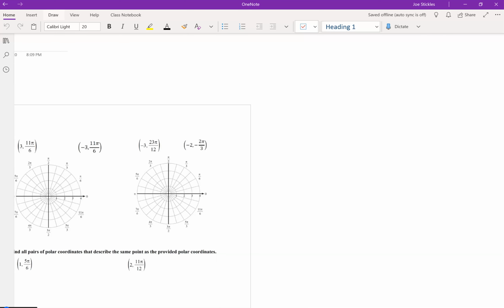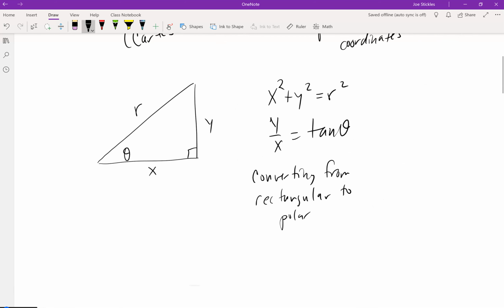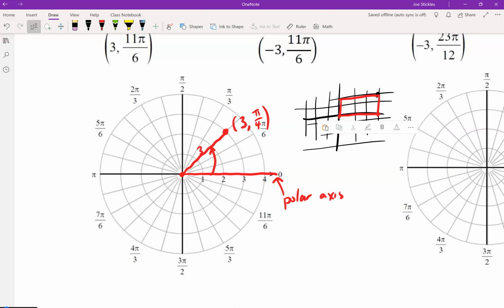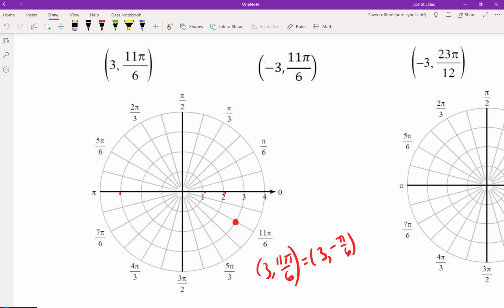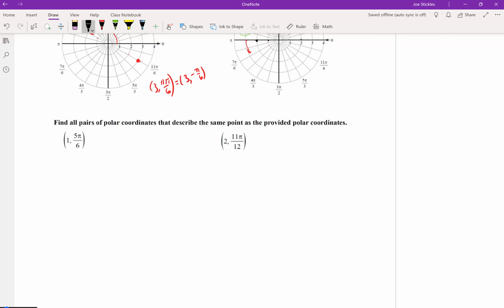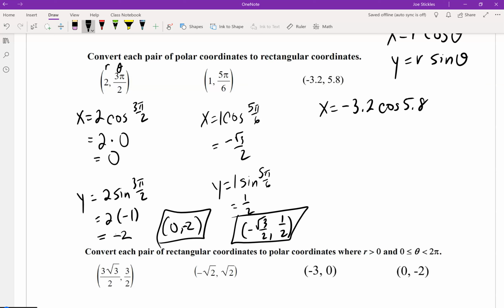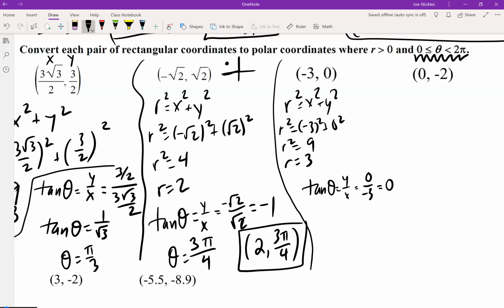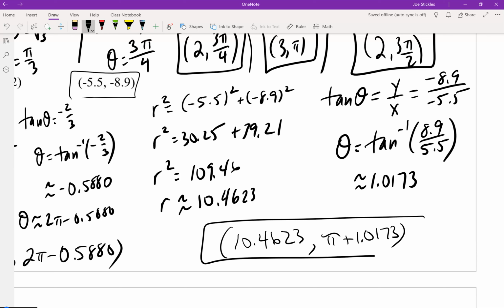Polar Coordinates 1